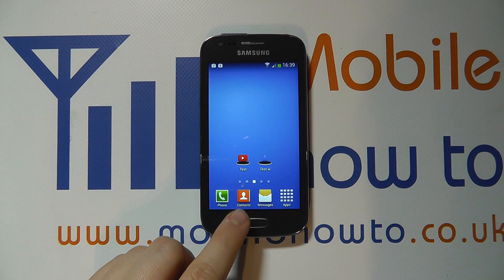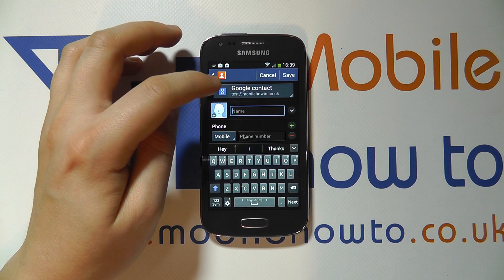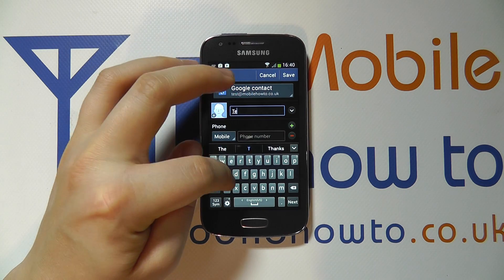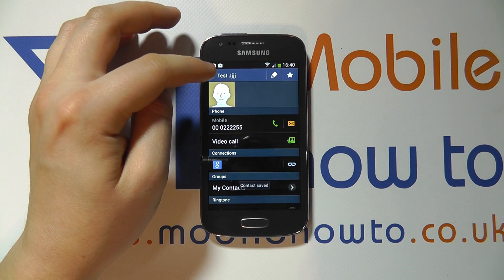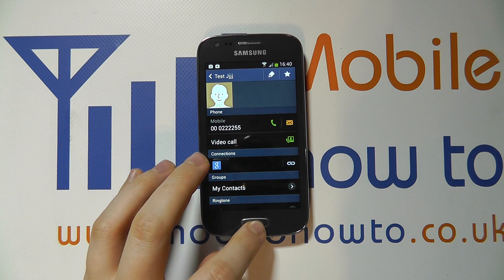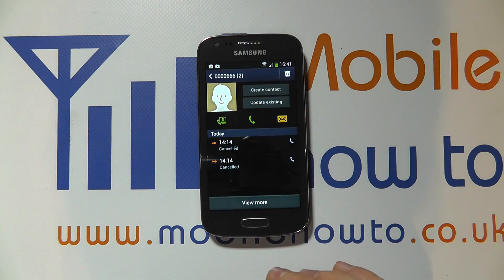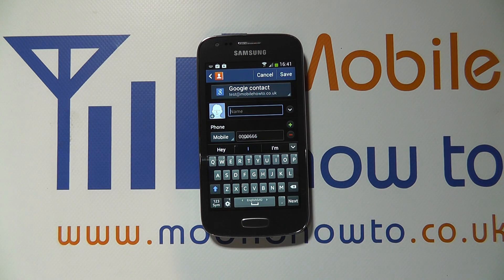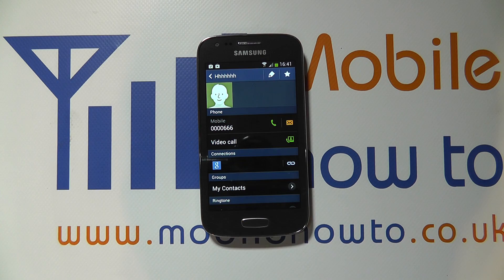How To Add A Contact - Samsung Galaxy Ace 3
A video how to, tutorial, guide on adding a contact on the Samsung Galaxy Ace 3.